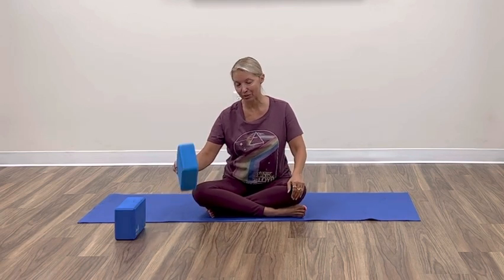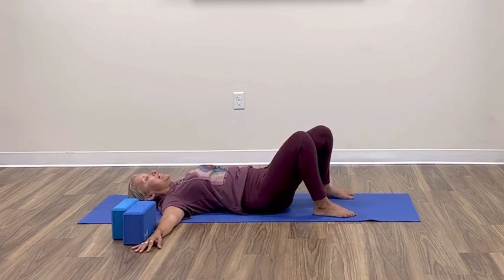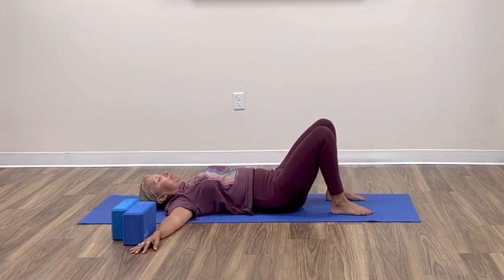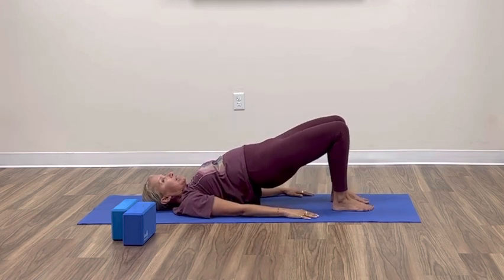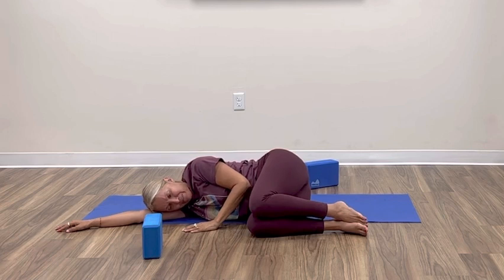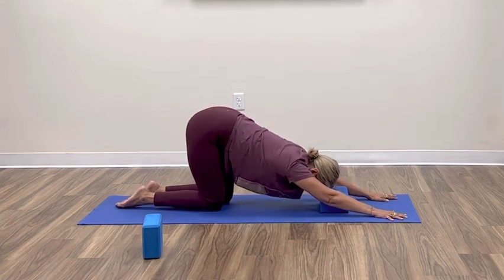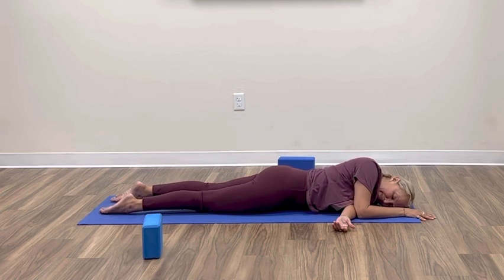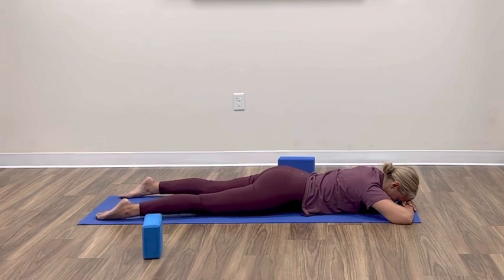Restore Your Energy Yoga Class (no down dogs)